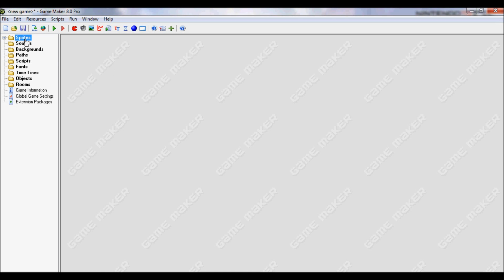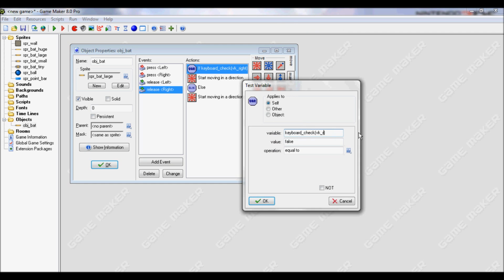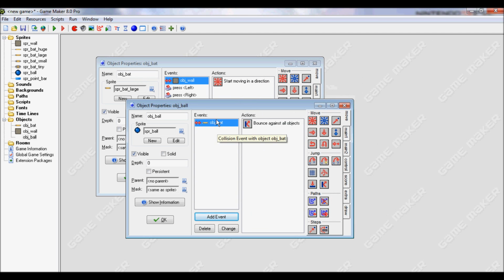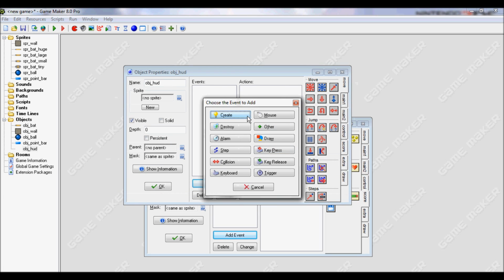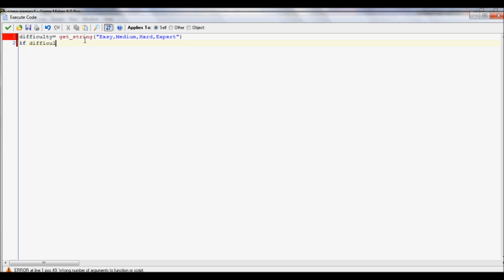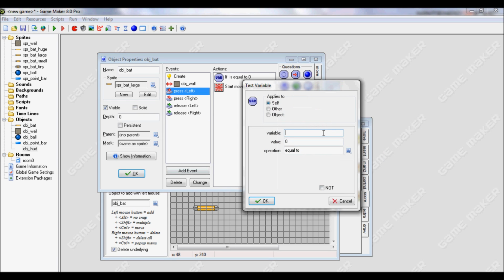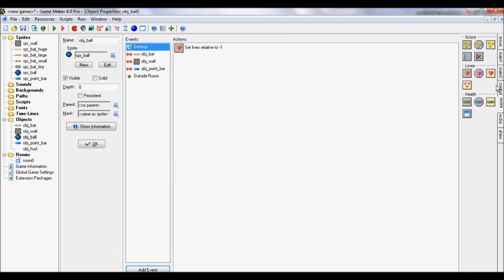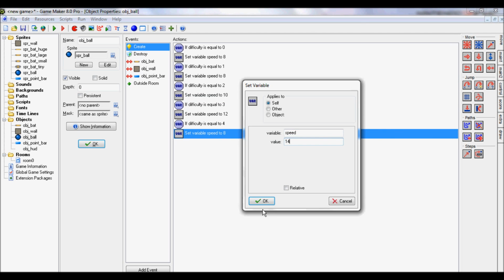Game Maker Tutorial how to make breakout part 1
First part of how to make breakout.  This goes through movement, collisions, score, lives, and how to set difficulties.